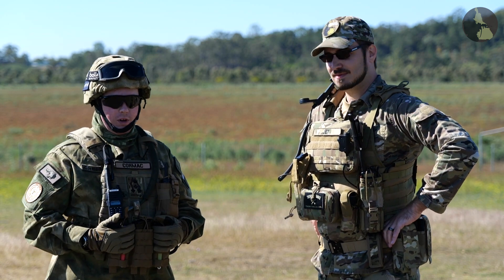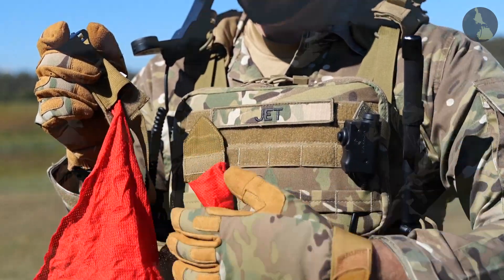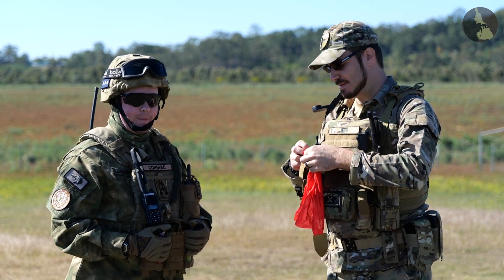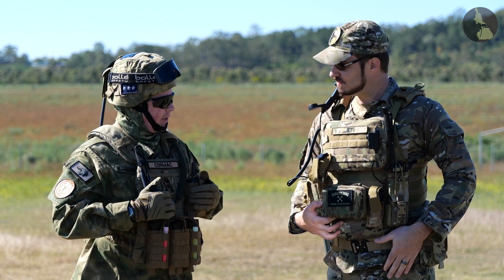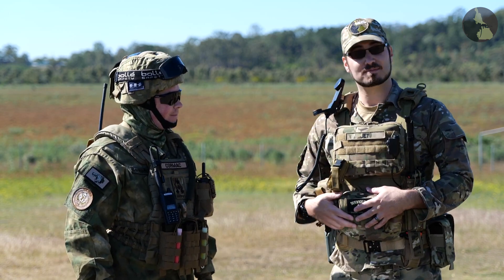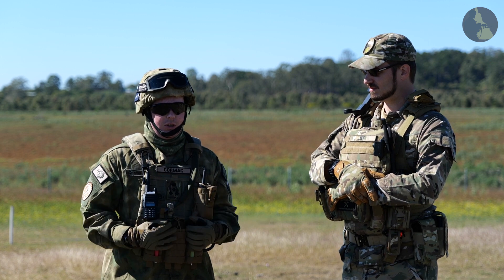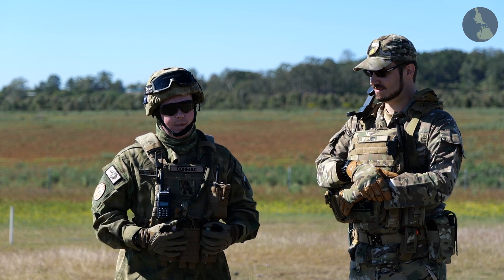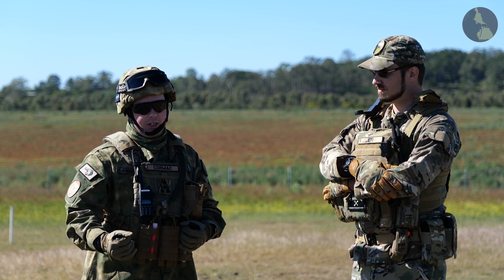OP Eastern Predator - Info Series Ep2 (What Is MILSIM?)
We get a lot of questions about MILSIM, so in this episode we will be taking a look at what MILSIM actually is. PLUS, first look at an exciting new MSEV product available for Op:EP pre-order from our online store.

We have a lot we wanted to cover in this series and this one turned into a really long day of filming... So to avoid giving you guys a huge long episode, we've broken it down into these smaller bite size pieces.

We'll have a follow up episode with more info about EP, including more info about squad radios and we'll chat about the pack list for 2019.

Topics covered in this episode:
- FIRST LOOK: *New* MSEV Dead Rag's
- What is MILSIM?

TICKETS CLOSE MIDNIGHT JUNE 21st! GET IN QUICK